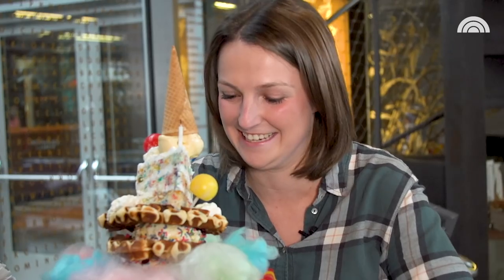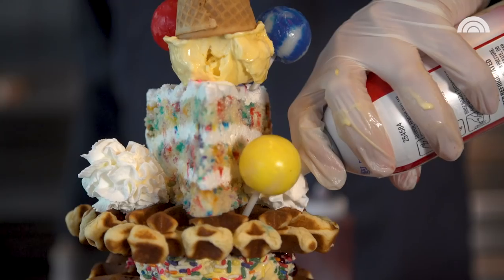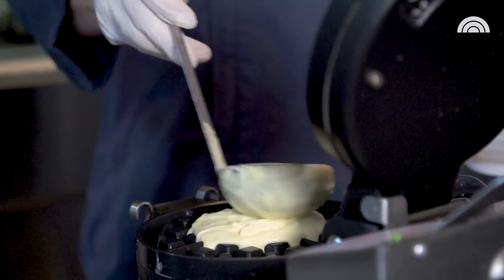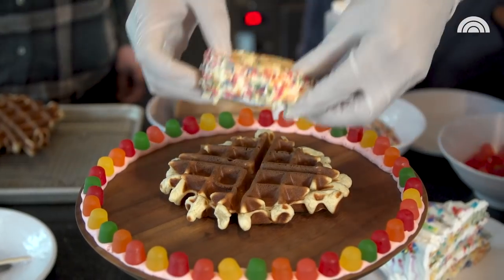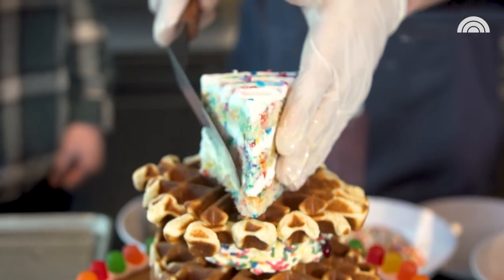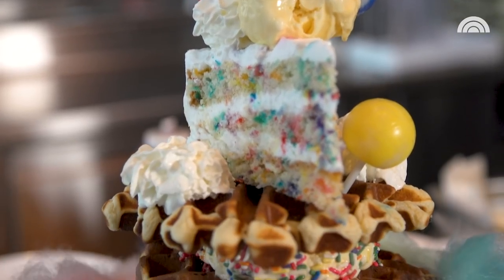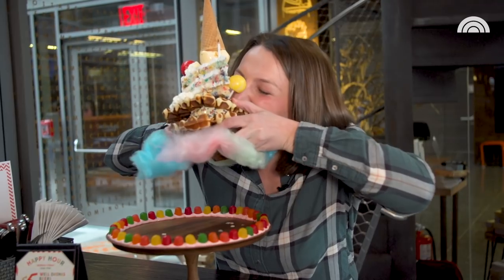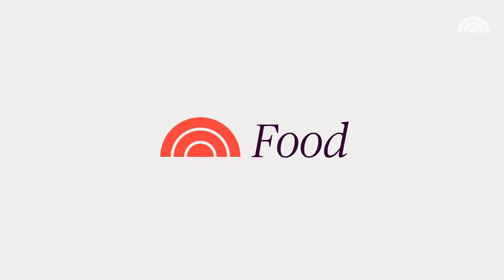We Tried Eating A 2-Foot Tall Waffle Tower Topped With Ice Cream, Candy & Cake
Would you try this 2-foot-tall waffle tower loaded with ice cream, candy and cake?
In this episode of “Is Bigger Better?”, we get the inside scoop on the WTF Waffles from Clinton Hall. The delicious dish is stacked with three waffles, an ice cream cone, a piece of birthday cake and cotton candy.